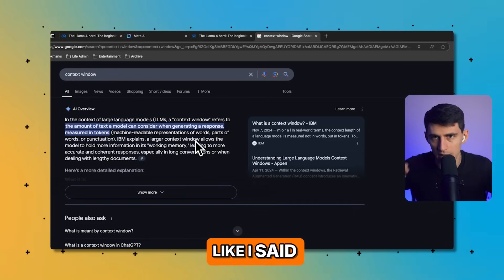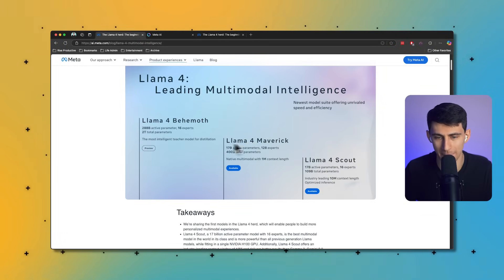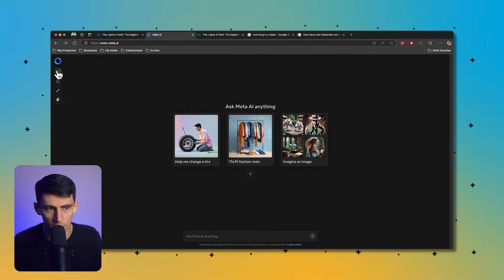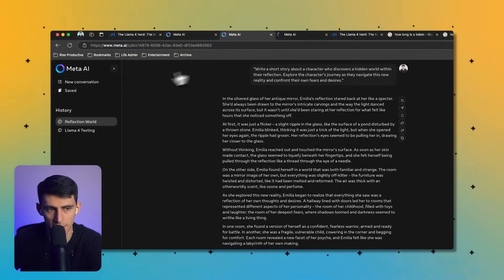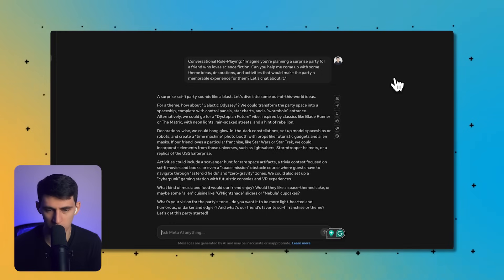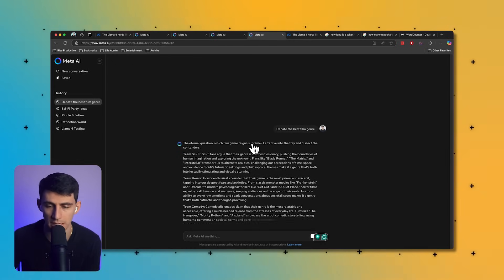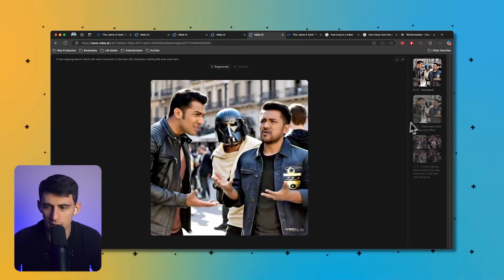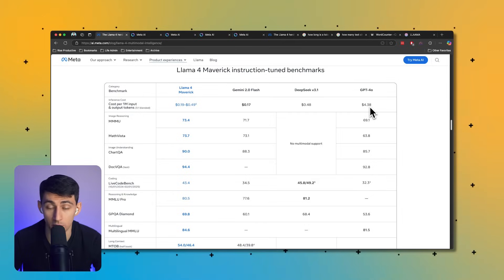LLaMA 4 is INCREDIBLE! You Have to See This | EP38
In this episode, we dive deep into Meta's groundbreaking new language model release, LLaMA 4, and explore why it's being hailed as one of the most advanced AI models available.

With a mind-blowing 10 million token context window—equivalent to tens of millions of characters—LLaMA 4 pushes the boundaries of what's possible in large language models.

We break down what this means for AI capabilities, creativity, and real-world applications, while showing off some impressive use cases including storytelling, problem-solving, and even planning sci-fi themed parties.

We also take a hands-on look at different LLaMA 4 variants like Behemoth, Maverick, and Scout, and put its multimodal features to the test—from image interpretation to animation.

Along the way, we compare benchmark data, usability, and cost against models like GPT-4.5, Claude 3.7, and Gemini 2.0. Whether you're an AI enthusiast or a casual tech follower, you won't want to miss what this new generation of models can do.
⏰ TIMESTAMPS:
0:00 - Introduction
0:56 - What Makes Llama 4 Unique
2:23 - Testing Llama 4 With Prompts
3:40 - Creative Writing and Problem Solving
5:13 - Sci-Fi Party Planning With AI
6:24 - Visualizing Star Wars Debates
7:41 - Llama 4 vs Other LLMs
8:26 - Meta AI Costs and Availability